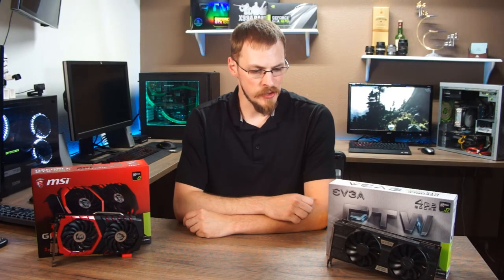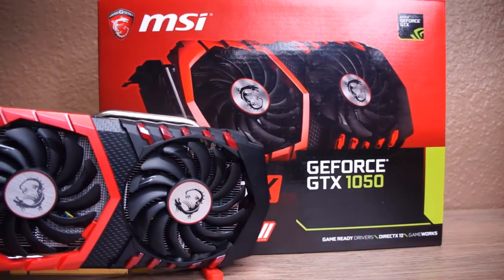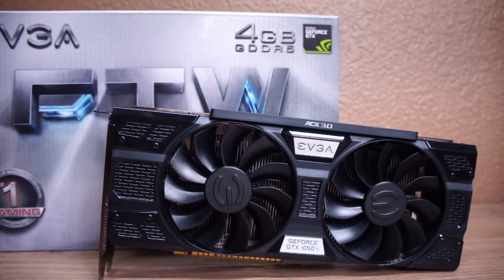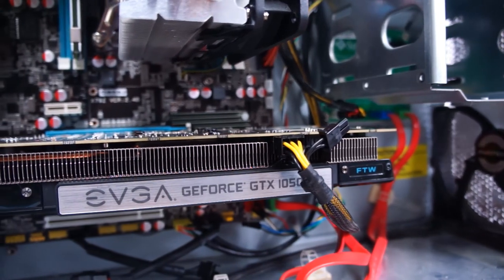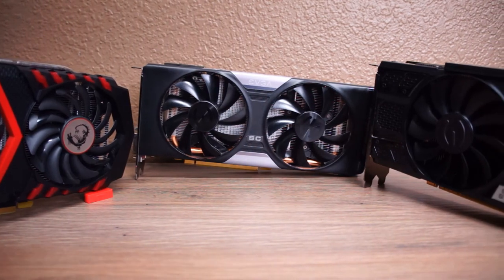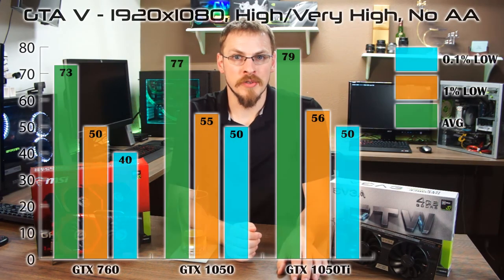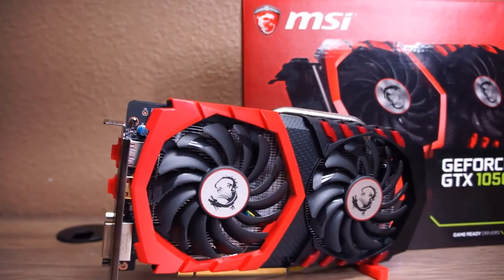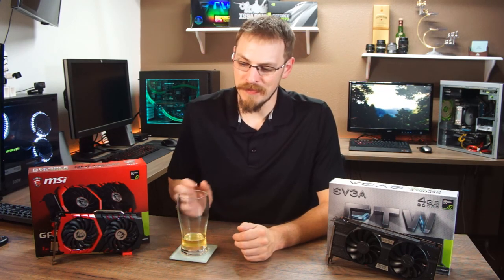It's the 1050 vs the 1050Ti. Upgrade your Average experience!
Today we’re looking at two different graphics cards as possible upgrades to my “Average Steam User’s PC”.  I took a look at quite a few candidates for this, and wound up with both the GTX 1050 and the GTX 1050Ti.

Today, in honor of summer coming to a close, I’m drinking a Pineapple Express cider from Jester & Judge Cidery (Stevenson, WA).  Just the right mix of sweetness with the pineapple tang.

EVGA GTX 1050Ti FTW
MSI GTX 1050 Gaming X

First is the MSI Gaming X Twin Frozor 6. It features 640 CUDA cores and base clock of 1,442MHz, boosting to 1,556.  This card also has 2GB of GDDR5 running at 7,100MHz.

The 1050Ti is EVGA’s For The Win edition.  Differences from the 1050 include 768 CUDA cores with a 1,379MHz base and 1,493MHz boost.  The 1050Ti also sports 4GB of GDDR5 clocked at 7,000MHz.

Both of these cards represent the best of each chip you can buy, and they come with a slightly premium price.  Typically a 1050 would run you around $120 for a single fan card, vs The MSI is running $145 right now on Amazon, while a 1050Ti comes in closer to $160, while the EVGA is at $180.

So why the price hike?  These are factory overclocked cards, both featuring dual-fans and over-engineered coolers and PCBs for this class of graphics card, and that translates to better power delivery, as well as very good thermals with none of the noise drawbacks.  Unlike most standard 1050 and 1050Tis, these require 6-pin power, and have much higher power ceilings, rather than being limited to the 75W available through PCIe.

I was able to overclock the 1050 to 1,875MHz while drawing 83W.  The 1050Ti hit 1,979MHz at 91W.  These overclocks would not have been possible without the extra power delivery.

Something else to keep in mind... these are going up against the GTX 760 SC, which is a 190W TDP card.  The heat savings alone could make either of these cards worthwhile.

These are both excellent cards at this price point.  Check out the benchmarks in the video for an idea of how they perform in games at 1080p and near max settings...